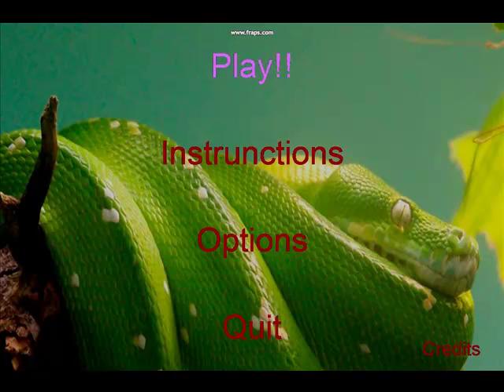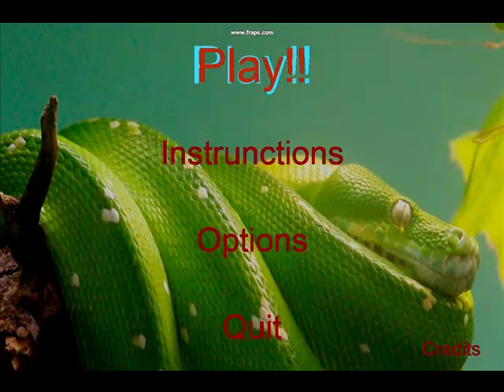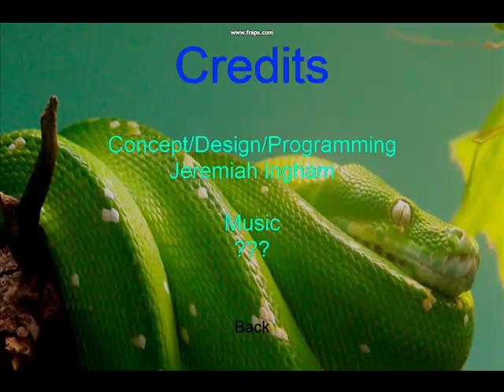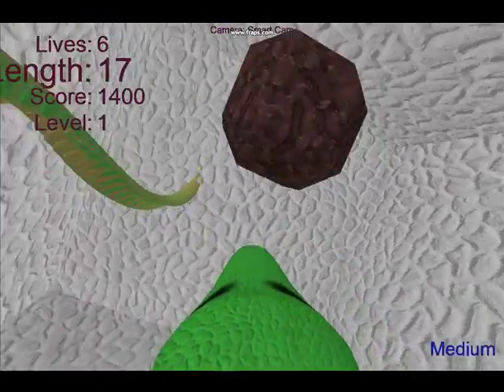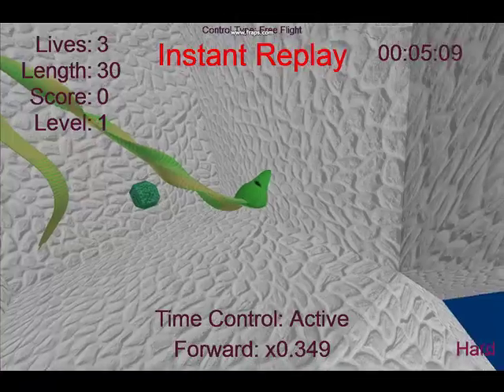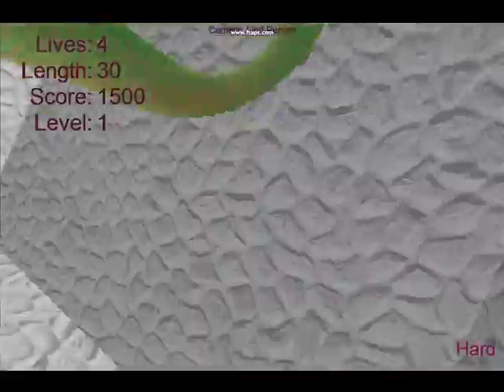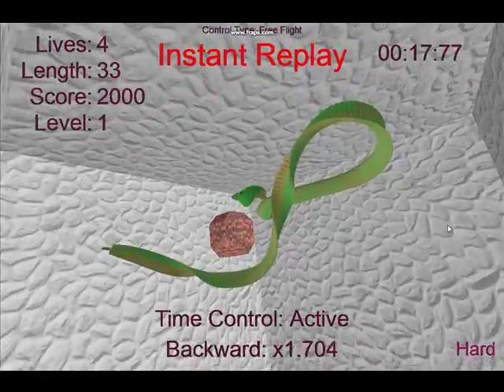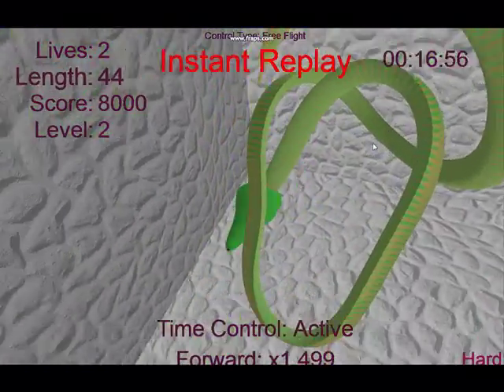Real 3D Snake Demo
Developed in Microsoft Visual Studio with C++ using DirectX.
1 Month Development

Music: Sash! vs Jean Michel Jarre - Oxygene 7 (Remix Single Edit)